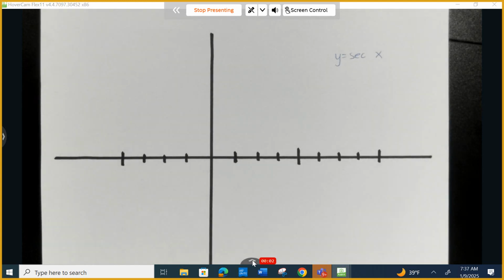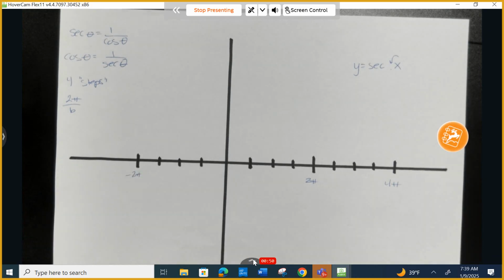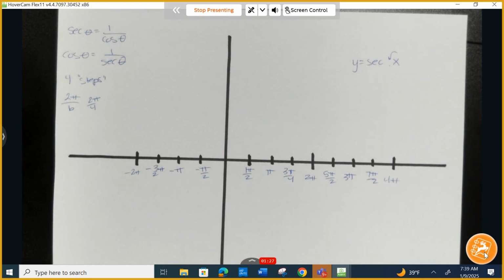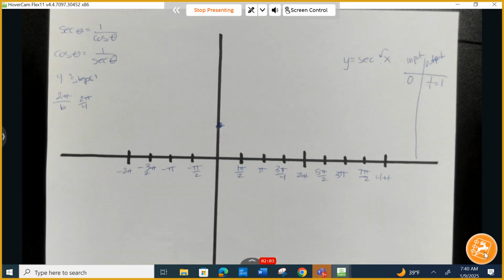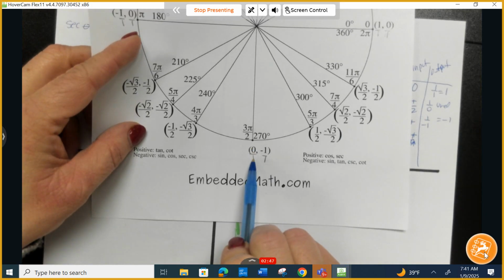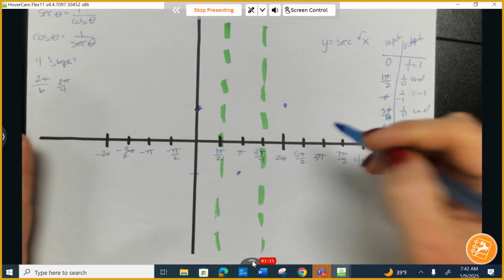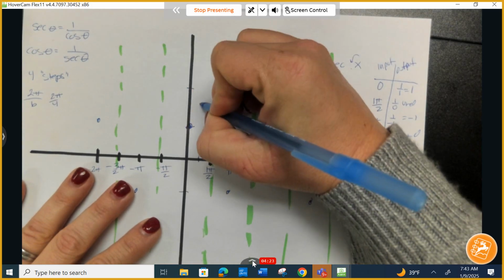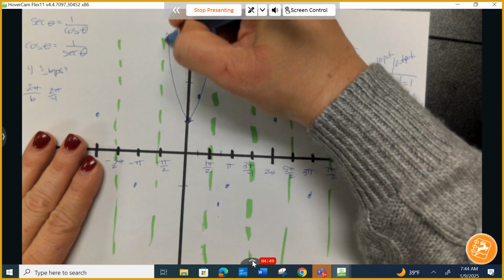Tutorial : I can graph the function y = sec(x)